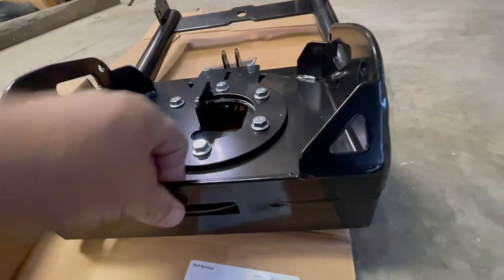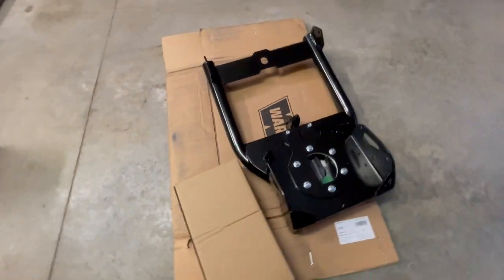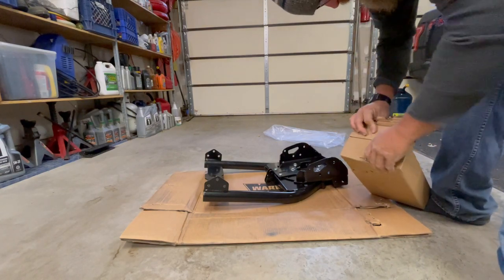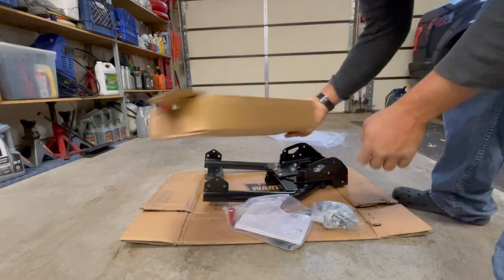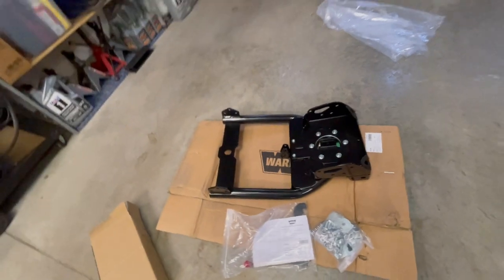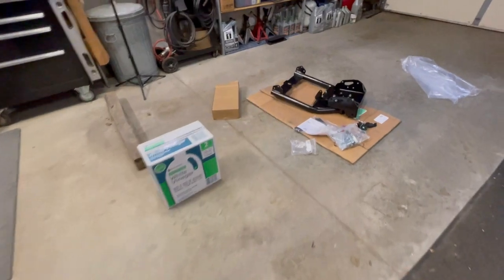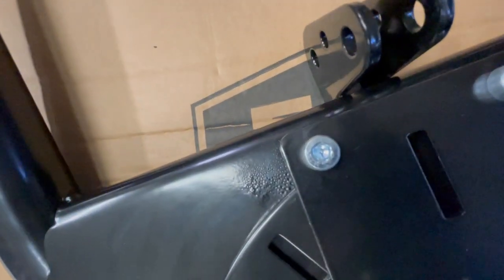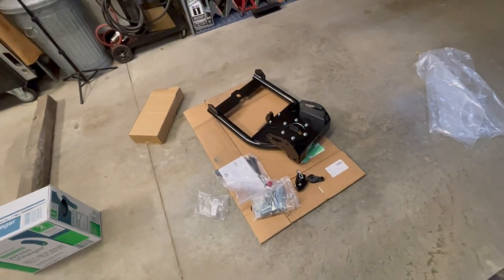WARN ProVantage Snow Plow Base/Push Tube Front Mount Style. Unboxing (Part # 92100)